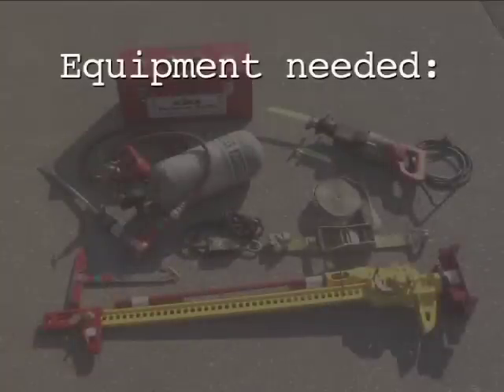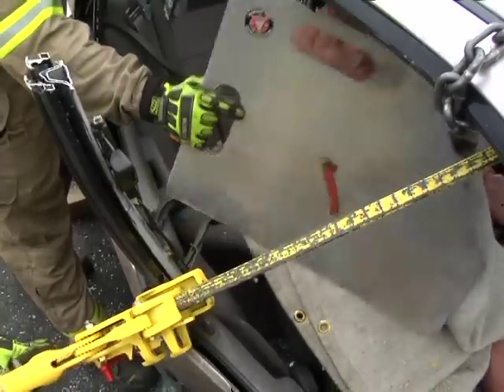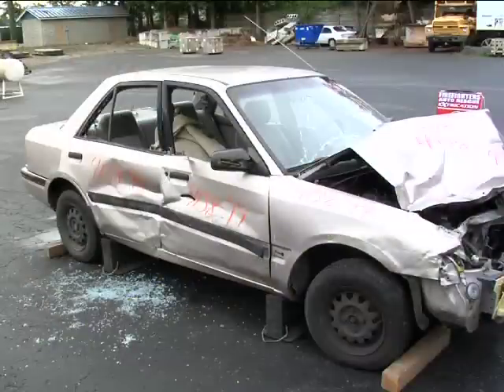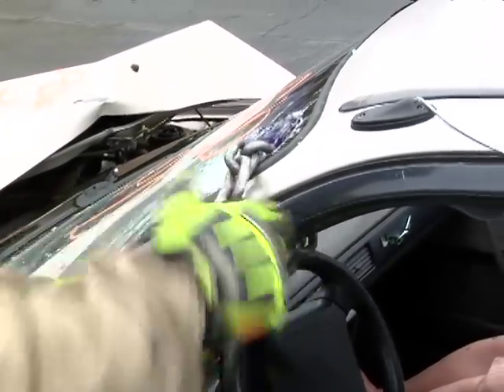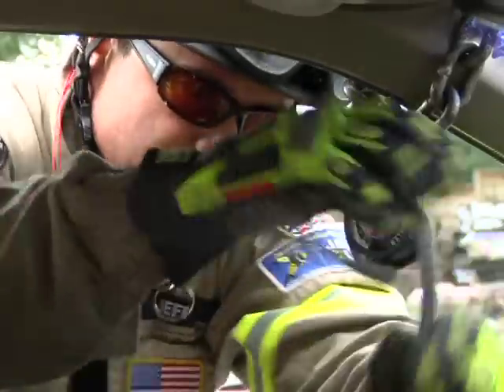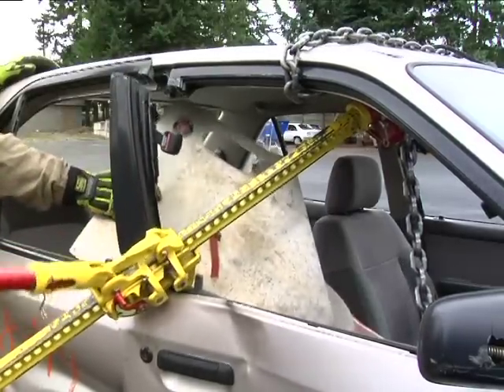B-POST PUSH OUT: First Responder Jack Instructional Guide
This new FIRST RESPONDER JACK has a multitude of uses in such areas as; Extrication, Heavy Rescue, Forcible Entry, RIT/RIC procedures as well as Stabilization and Shoring. This "instructional" video guides you through a multitude of extrication and rescue scenarios, using the First Responder Jack as the primary tool.